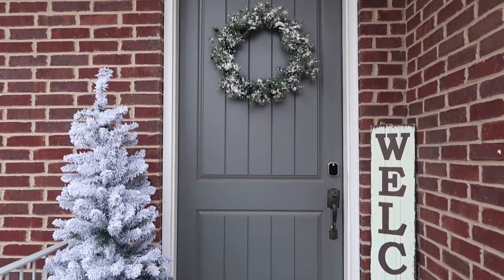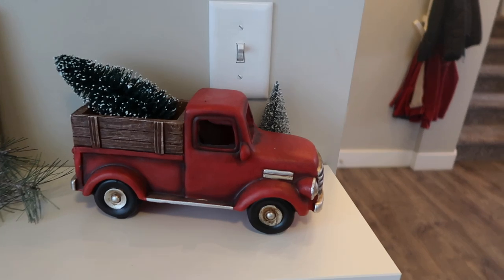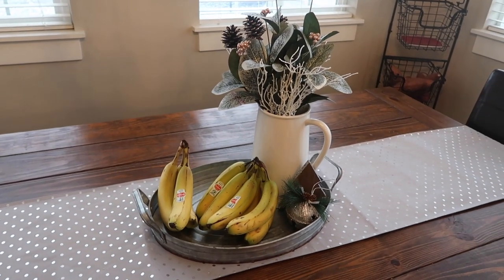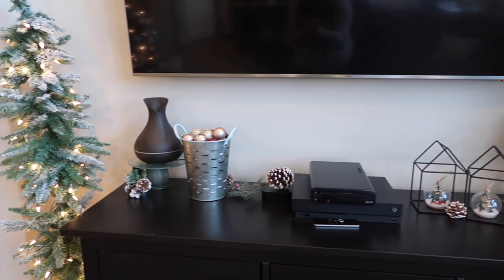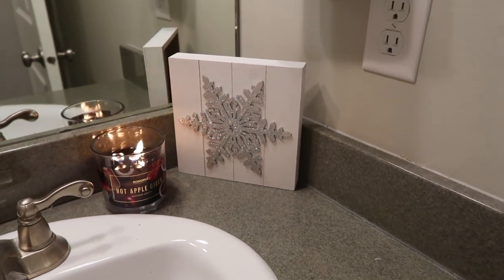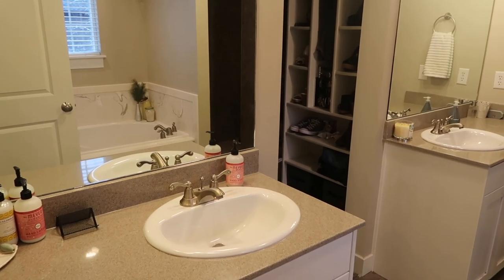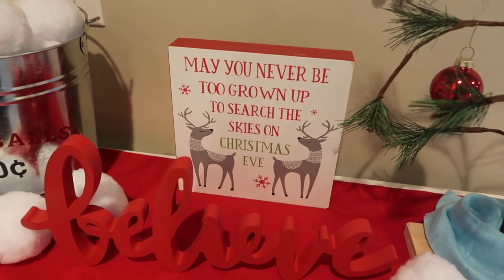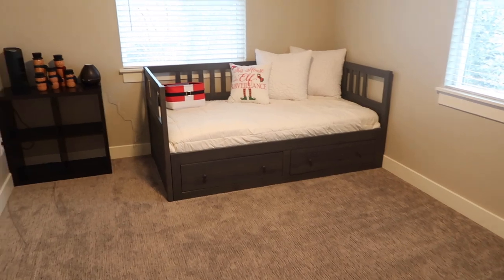✨CHRISTMAS HOUSE TOUR 2018 🎄 HOLIDAY DECOR & CHRISTMAS DECORATING IDEAS | This Crazy Life Home Tour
Hey guys!! Today I am sharing my Christmas House Tour for 2018 & I'm so excited to share how everything turned out for our first Christmas in our forever home!! I'm really loving all of the holiday decor we have this year & I hope y'all can get some Christmas Decorating Ideas from my Christmas home tour! (I linked as many of my items as I could find below - ask in the comments if you have questions about something!) I hope y'all enjoy watching & have an amazing day!! I'm excited to chat with y'all in the comments! Be sure to follow me over on Instagram to enter to win the $300 Visa Giftcard Holiday Giveaway!!

♥️Amanda

Get a FREE 5 Piece HOLIDAY Mrs. Meyers Gift Set with your 1st Grove Collaborative order

My Favorite AMAZON Products ::

Items Shown in Christmas Home Tour Video!
Nativity Set
Nativity Wisemen
Red Truck
Elf On The Shelf
My White Bedding Comforter
My White Bedding Duvet Set
Buffalo Plaid Pillow Covers
Ice Skates Decor
Distressed Farmhouse Window
Advent Calendar
9ft Christmas Tree
5ft Tree
6ft Flocked Tree

Use my code CRAZYLIFEFREE to get a Bonus Box AND a $20 Gift Card emailed to you after subscribing on your first essential oil recipe box (Subscription can be cancelled anytime)

These are the items I use for my videos ::
Camera – Canon EOS 80D (and lens)
Vlogging Camera – Canon G7X Mark ll